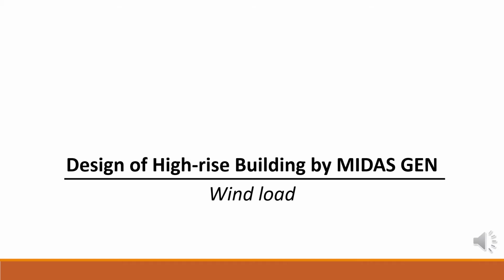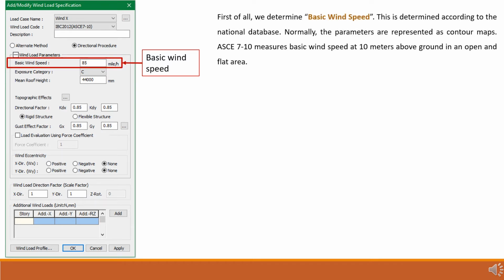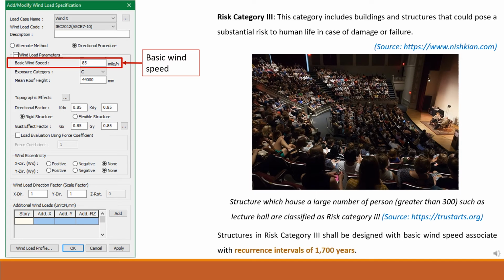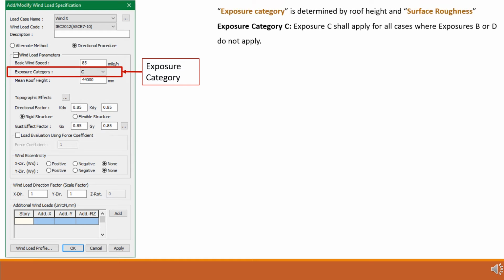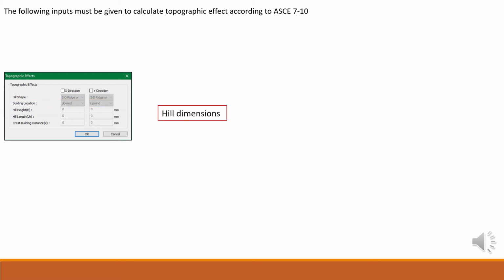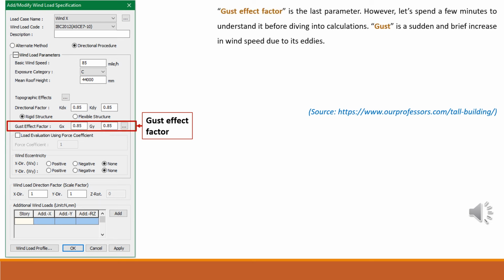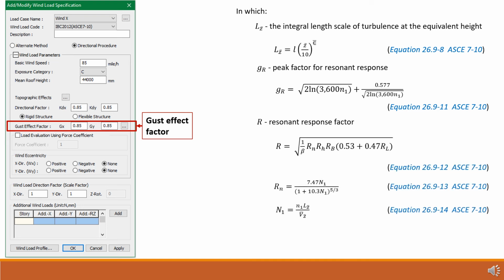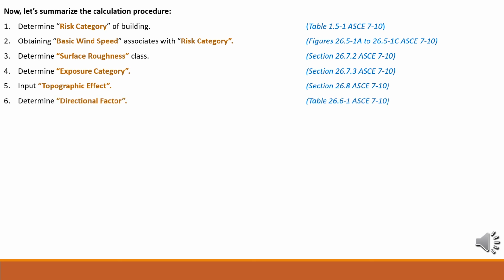(4) 마이다스 배우기 마지막 영상 입니다. 수고하셨습니다.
wind load, wind design 영상 입니다.